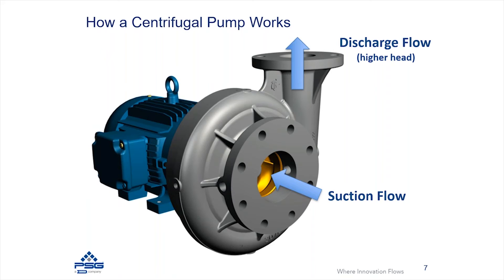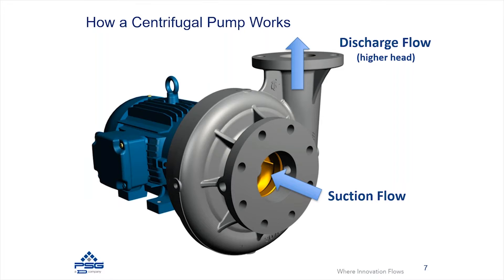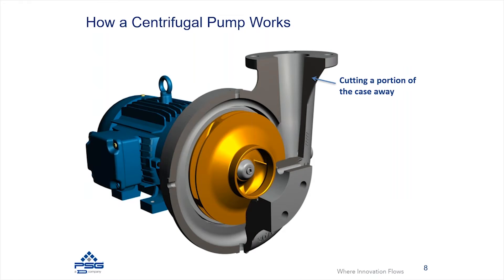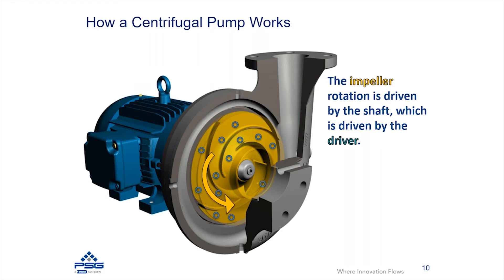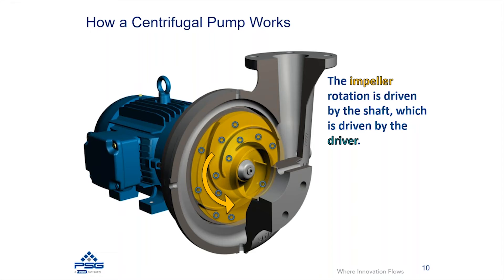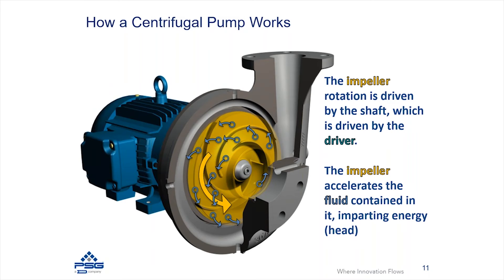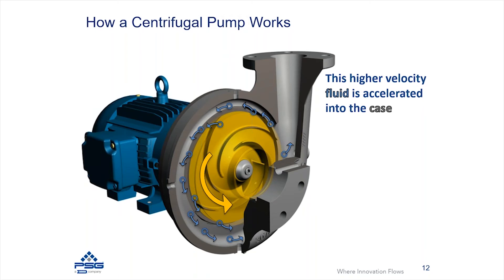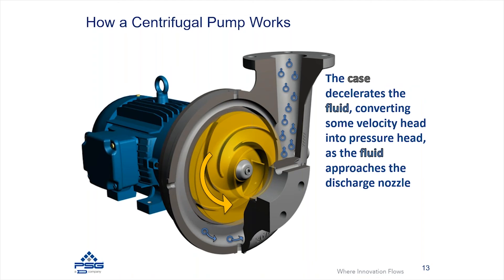Centrifugal Pump Basics: How it Works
In this edition of the Centrifugal Pump Minute, James Farley, Senior Director of Product Management for Griswold, goes through how a centrifugal pump is constructed and illustrates how the pump operates.